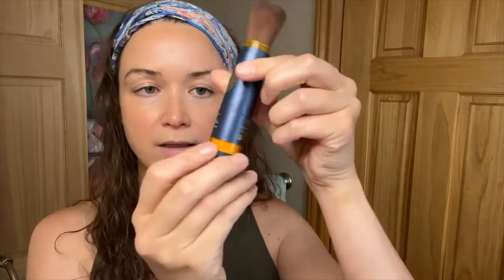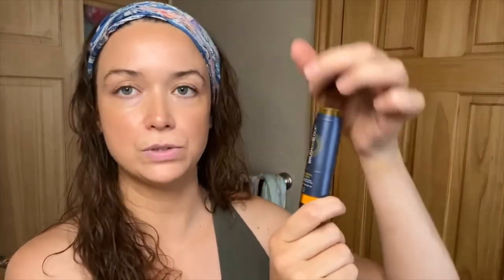HOW TO Reapply Sunscreen over Makeup, & Best Clean Sunscreens for Face & Lips / Review & Demo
Sunscreen is an absolute must have for me.  I put it on first thing in the morning, refresh every 2 hours, and make sure to remember my lips!  In this video I share my favorite natural sunscreen and show you how to apply them.  Plus, a lipstick by Kosas and All Over Shine by Manasi7 make a cameo too.

Products featured in this video:
Raw Elements Baby + Kids Sunscreen Lotion